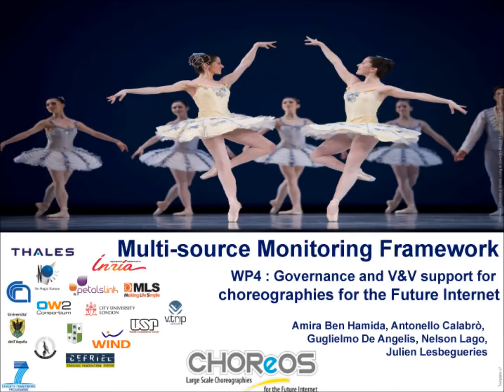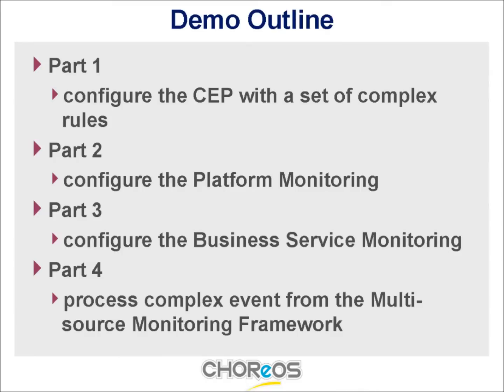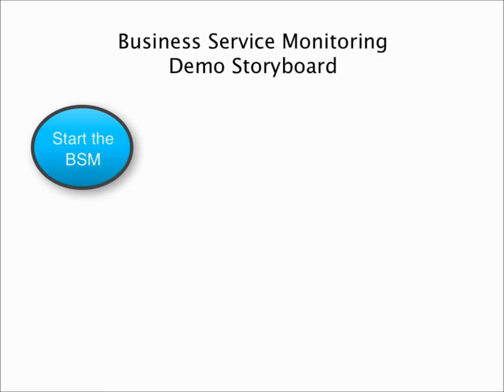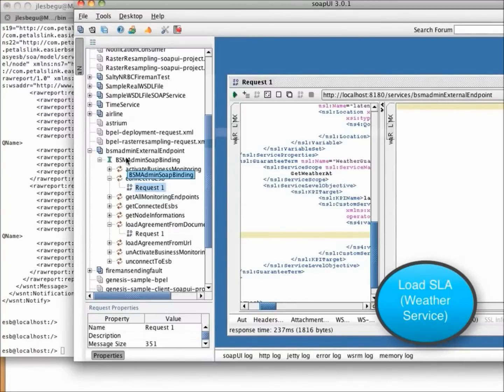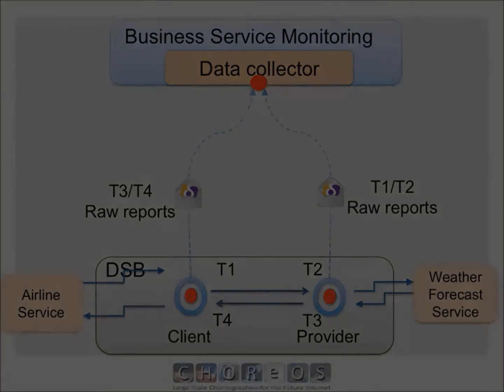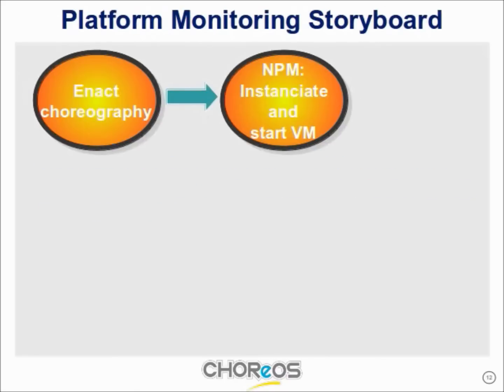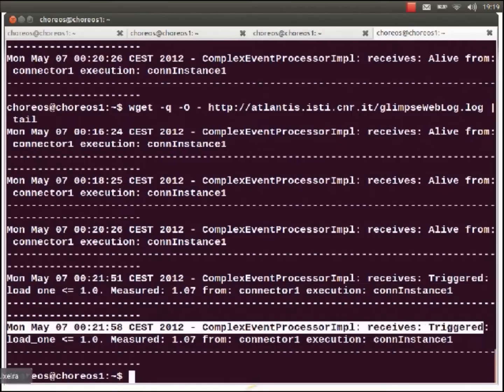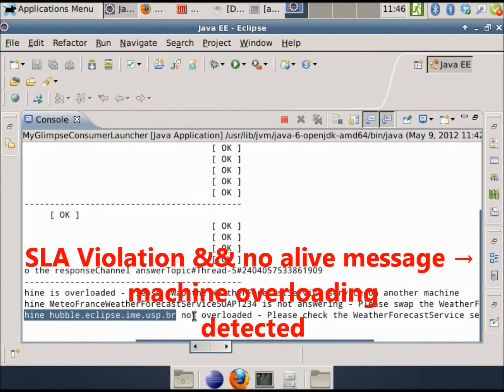Multi-source Monitoring Framework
The video shows the architecture of the CHOReOS Multi-source monitoring framework and some examples of how it can detect violations of simple and complex QoS properties.